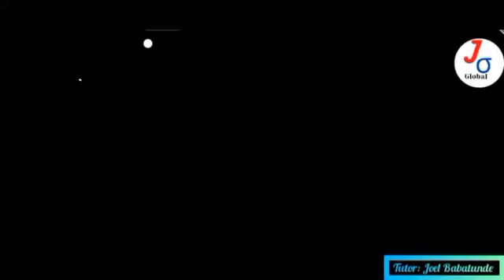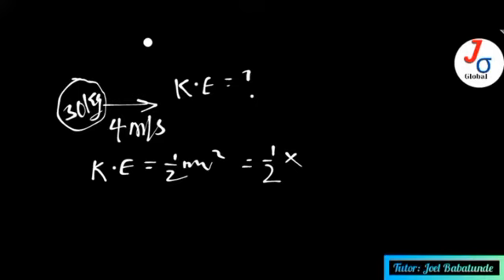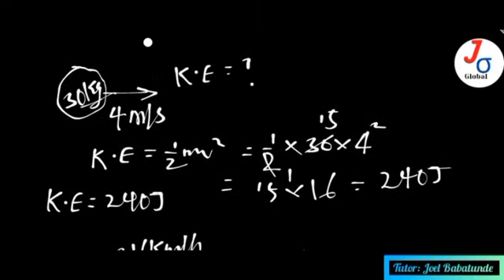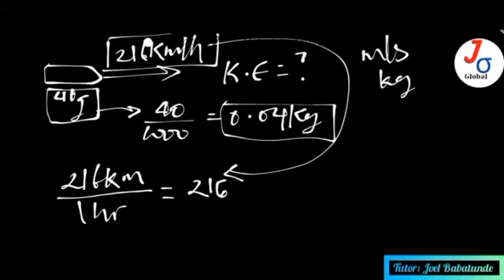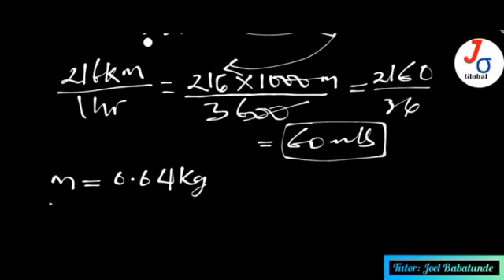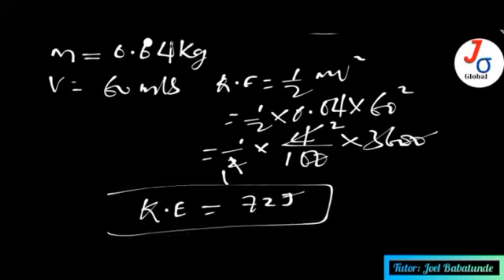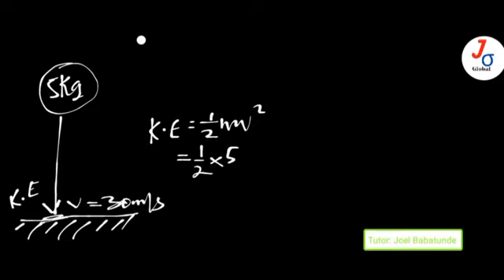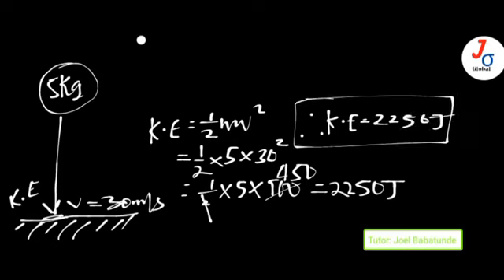Kinetic Energy III (Ep. 09)